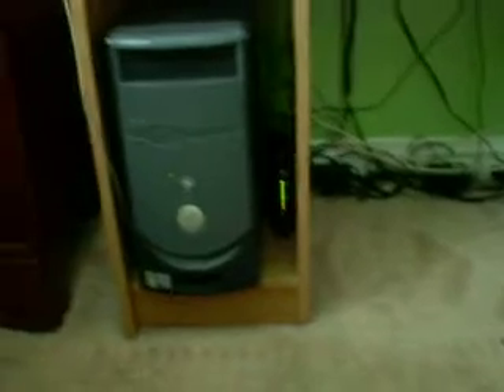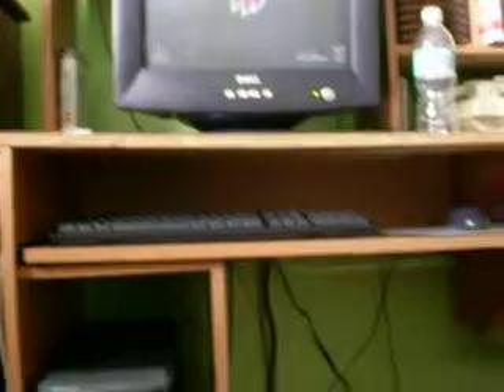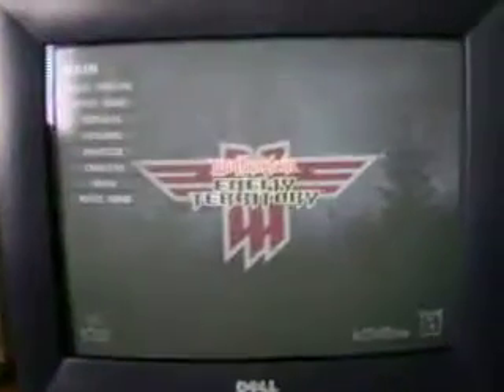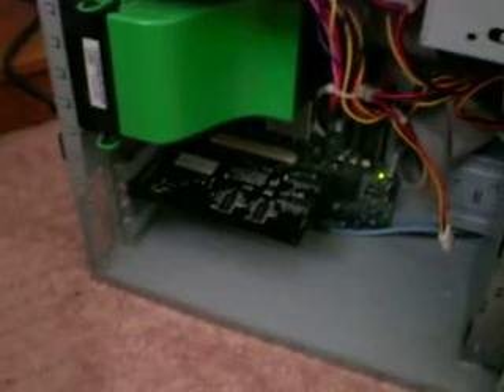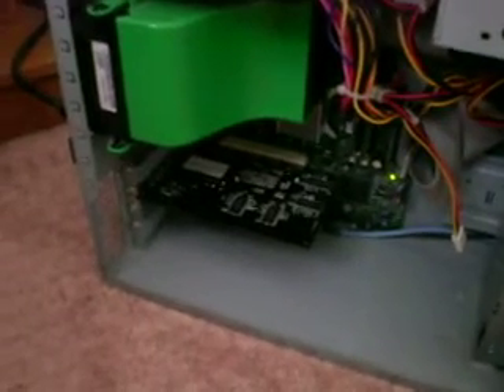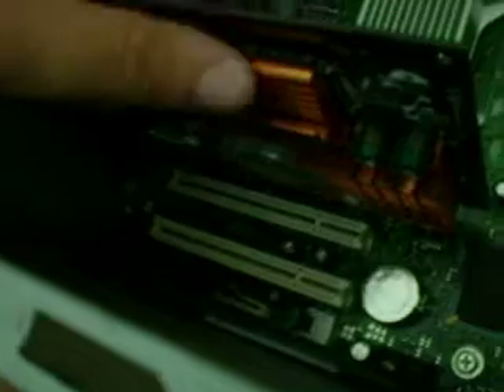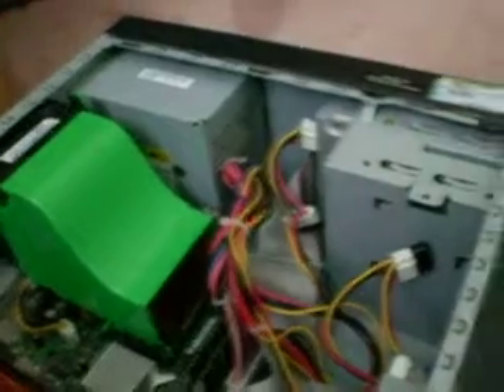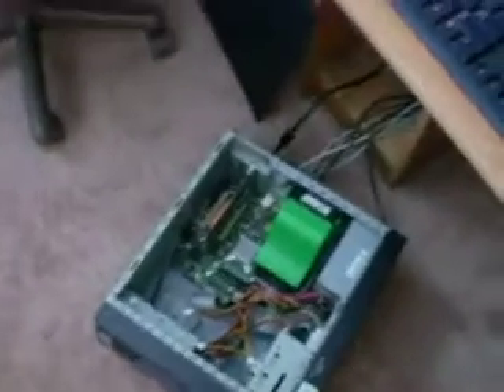Old Gaming PC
Yeah it really sucks.

Specs:

CPU
Intel Pentium 4 2.80 GHz 90nm Socket 478, Prescott 1 MB L2 Cache

Motherboard
Dell OTC666 (Shit) MicroATX 3 x PCI slots

RAM
2 x 256MB DDR 400MHz (512 MB Total, crappy brand)

Hard Drive
Western Digital 40 GB EIDE 5,400 RPM

Video Card
Forsa GeForce FX 5200 DDR 128 MB

CD Drive
Unknown

Case
Dell Dimension 3000 Case MicroATX

PSU
Unknown 250w piece of shit